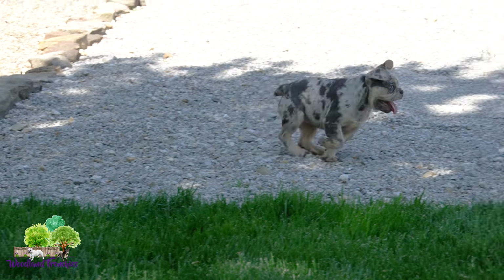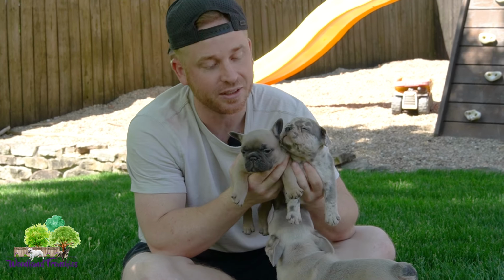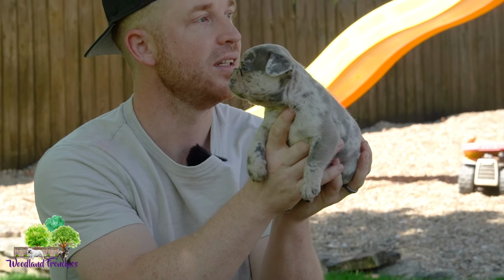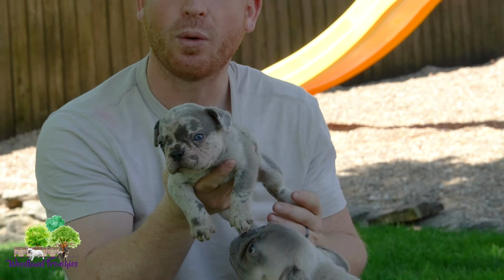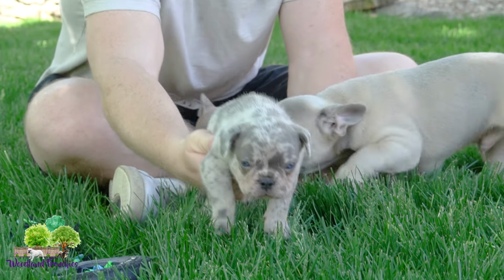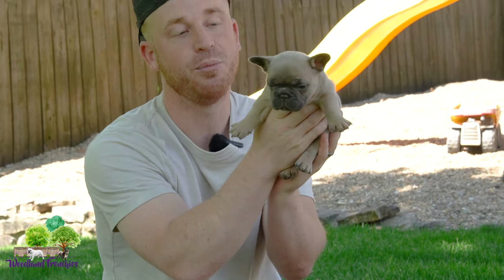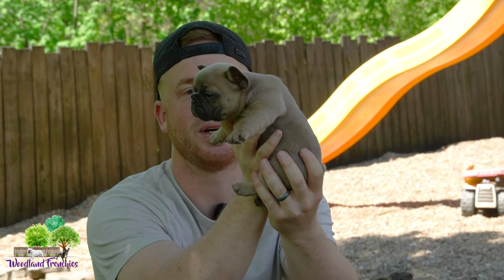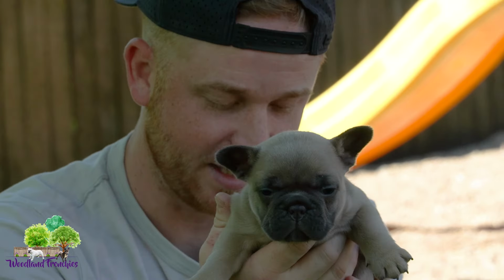Our Available French Bulldogs | Opal, Sparkle, Beauty, Manta, Pear and Kiwi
👉Some of our available french bulldogs!

Enjoy this video and feel free to let us know your questions and curiosities in comments! :)